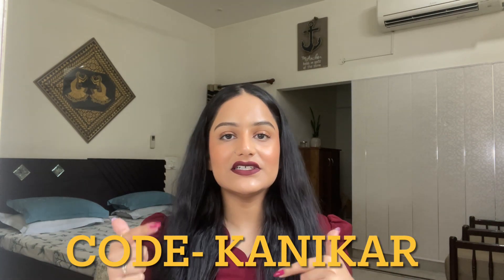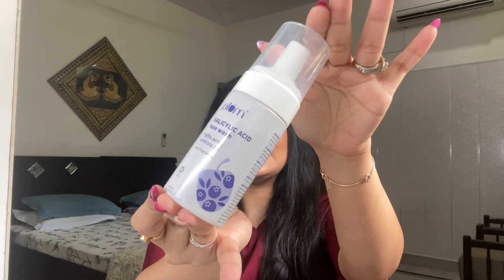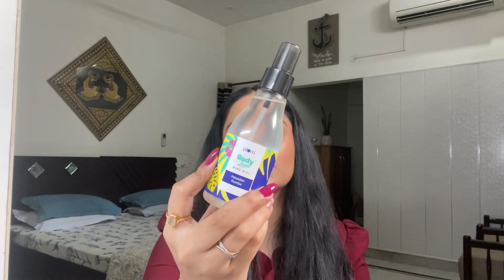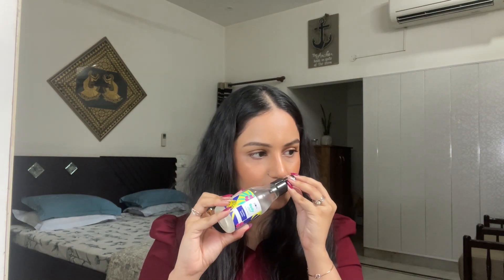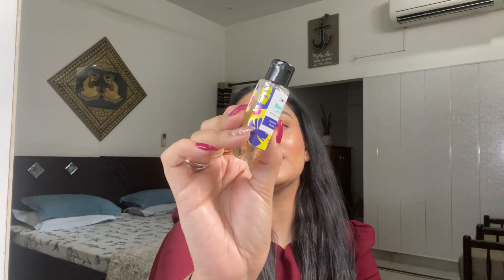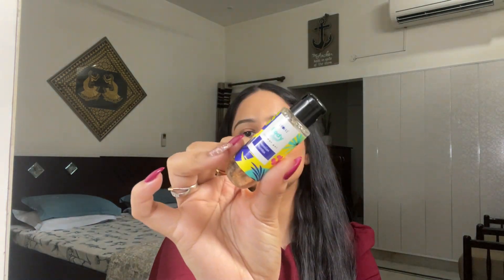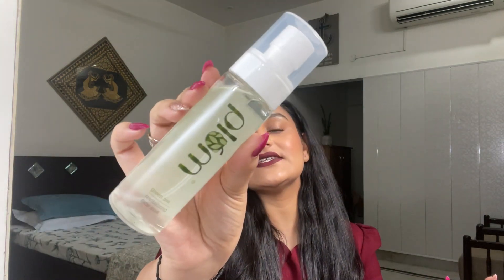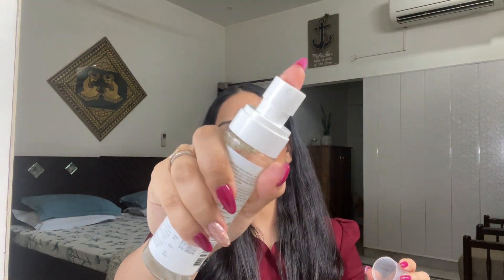Haul | Essential Skincare & Body care Honest Review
Hi ! 💕

Or